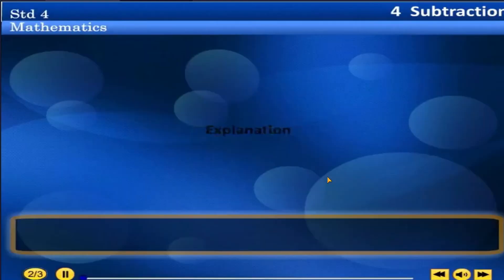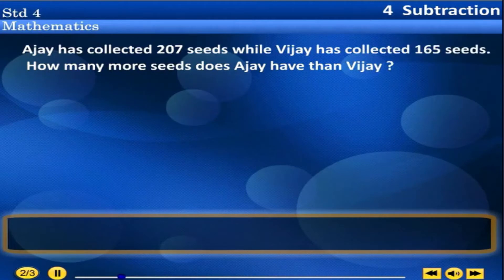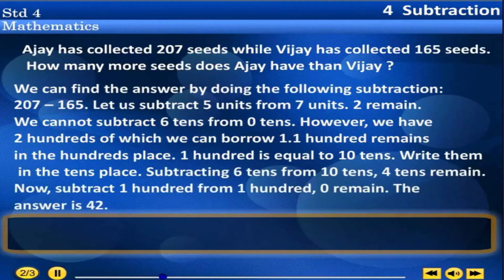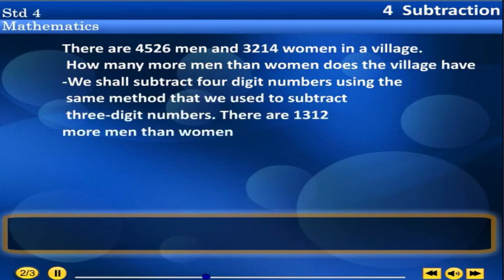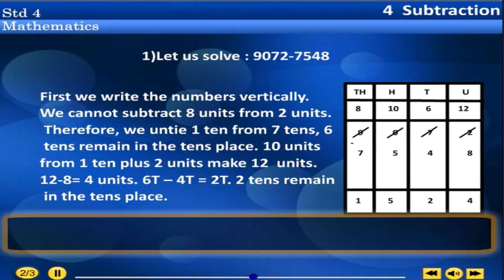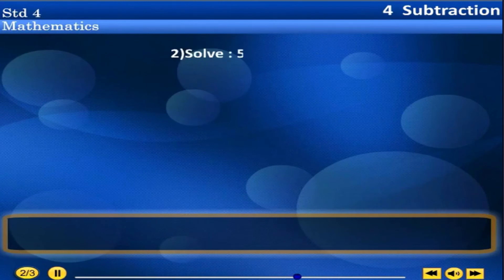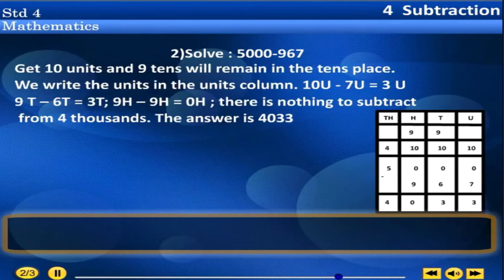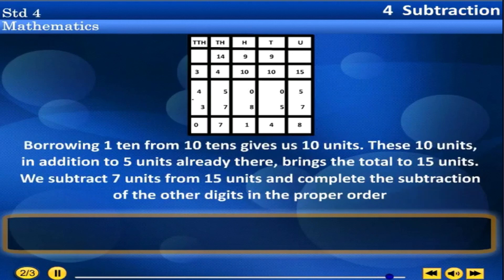4 subtraction | 4th state board maths